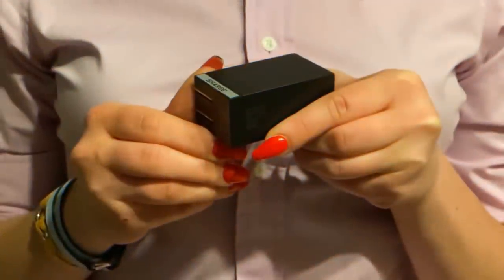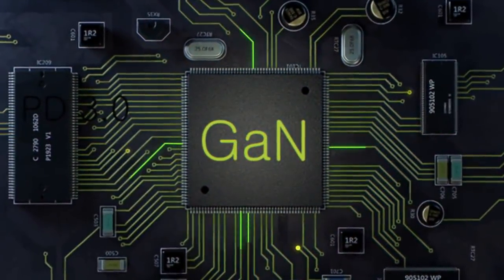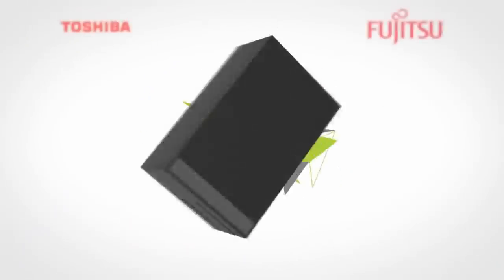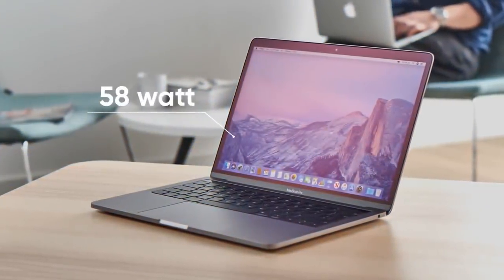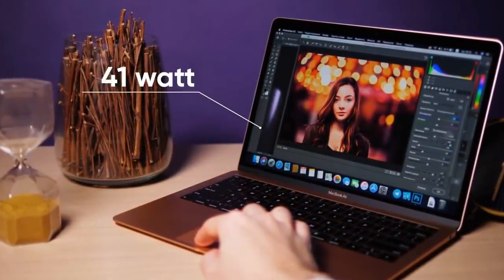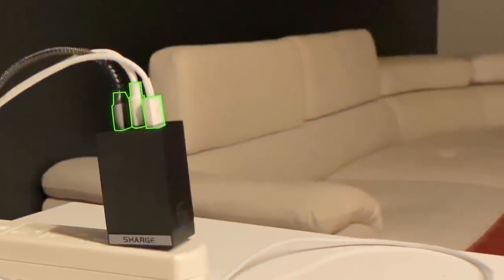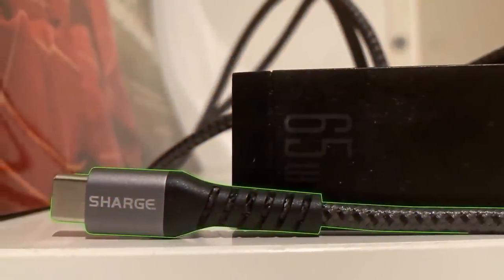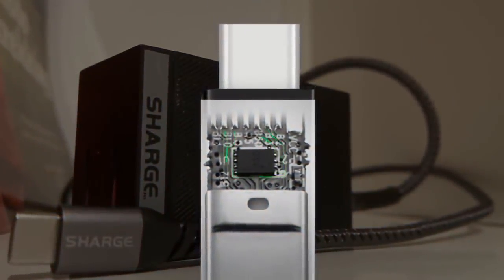5 ADVANCED SMART GADGETS AND INVENTIONS 2020 YOU MUST SEE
5 ADVANCED SMART GADGETS AND INVENTIONS 2020 YOU MUST SEE

Links To Products In This Video:

1) Sharge 3-Port 65W Laptop and USB Wall Charger